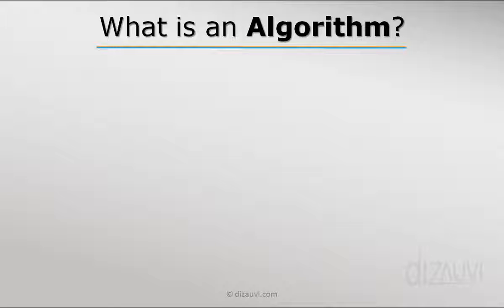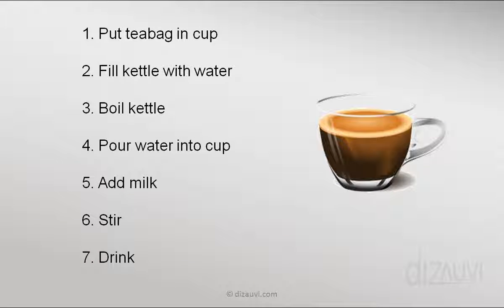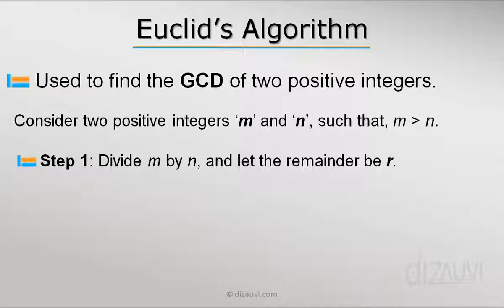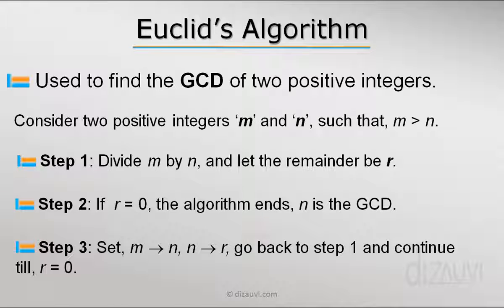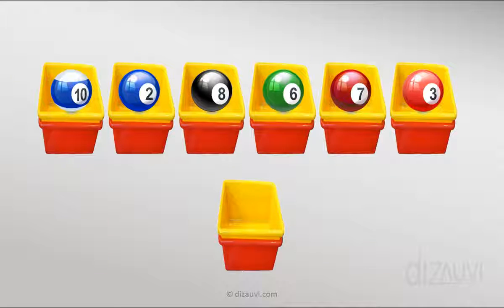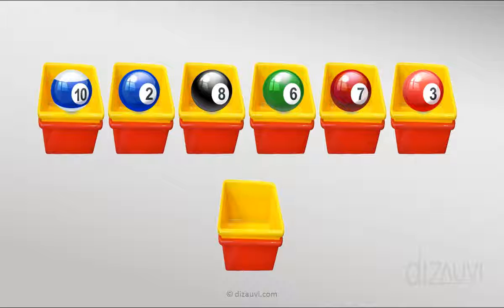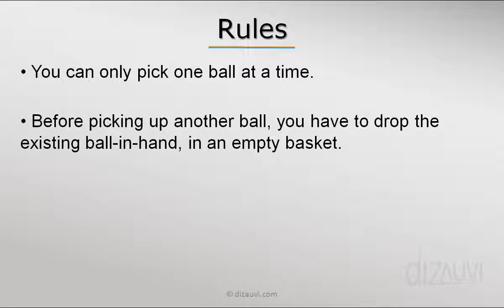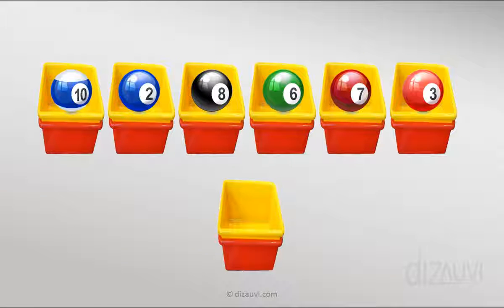Euclids algorithm : Introduction to Data Structures and Algorithms in Java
Euclids algorithm - Introduction to Data Structures and Algorithms in Java, algorithms in java tutorial